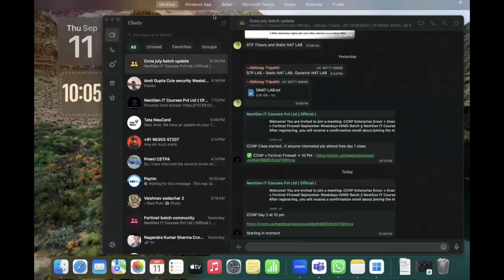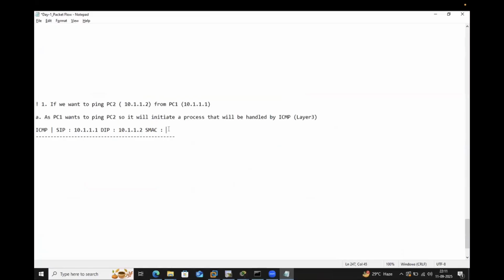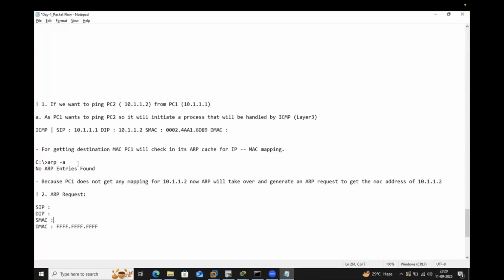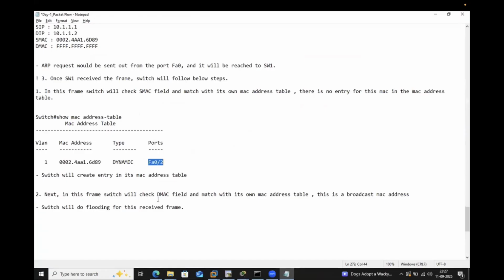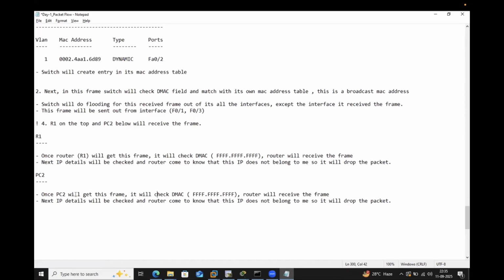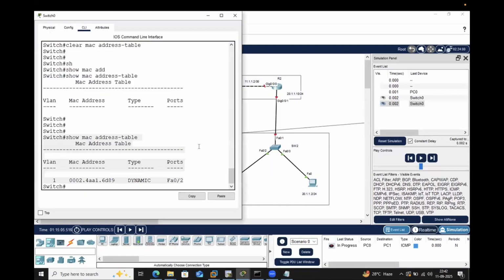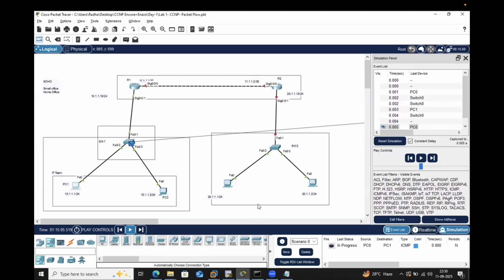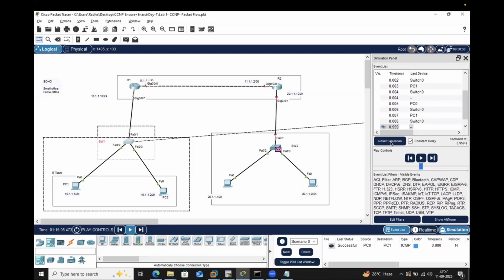CCNP Enterprise + Fortinet Combo Day 2 | Start Your Network Security Career Here | NextGenITCourses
Welcome back to Day 2 of your journey towards becoming a Network Security Expert with the CCNP Enterprise + Fortinet Firewall Combo Training by NextGen IT Courses!

If you’re serious about building a strong foundation in Enterprise Networking & Cybersecurity, this course is for YOU. Whether you’re a student, fresher, or IT professional, this is the roadmap to level up your career in network security.

👉 What you’ll learn in Day 2:
 • Deep dive into CCNP Enterprise Core (ENCOR) concepts
 • Understanding Enterprise Infrastructure design & troubleshooting
 • Fortinet Firewall (NSE4/NSE7) advanced security features
 • Real-world use cases for Network Security Engineers
 • Hands-on labs for routing, switching, VPNs, and firewall security

🌟 Why choose this Combo (CCNP + Fortinet)?

✅ Double the skills – Cisco Enterprise + Fortinet Security
✅ Learn from TAC Engineers with real-world experience
✅ Master network + firewall together for maximum career growth
✅ Boost your chances of landing high-paying jobs in cybersecurity

💡 At NextGen IT Courses, we don’t just teach theory – we focus on:
✔️ Real-world training
✔️ Hands-on labs
✔️ Placement assistance